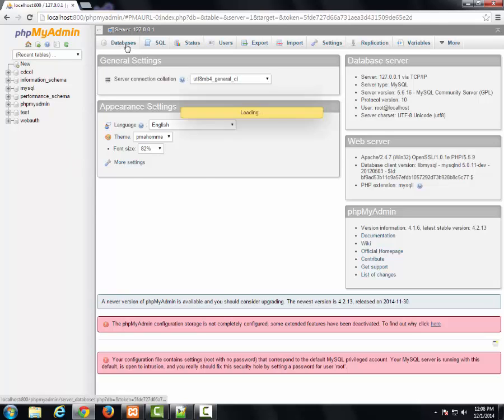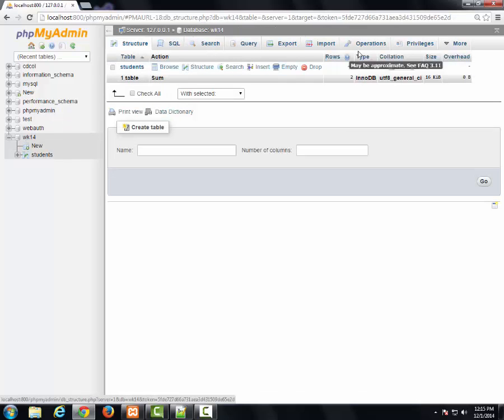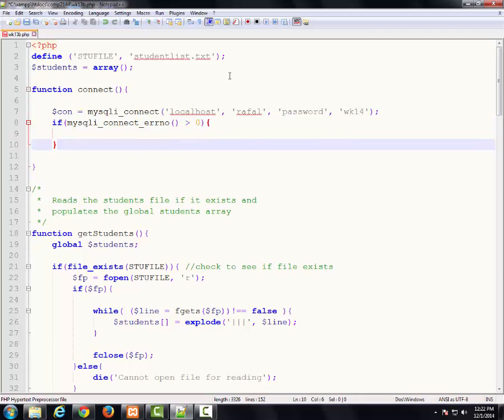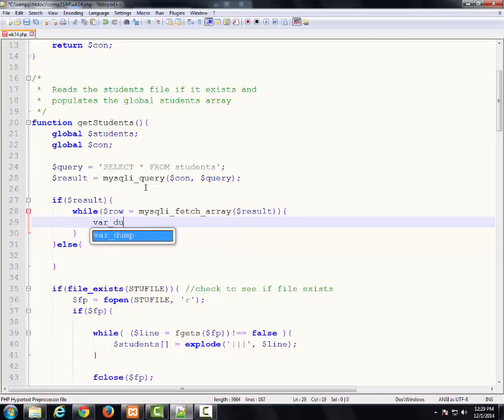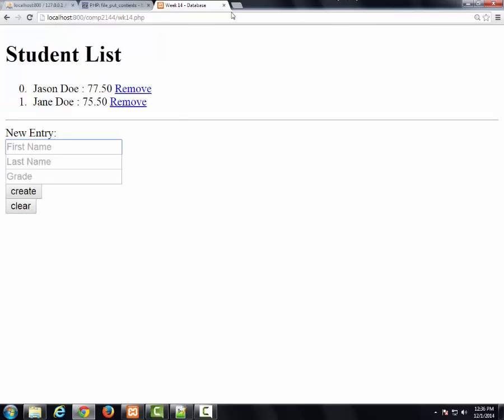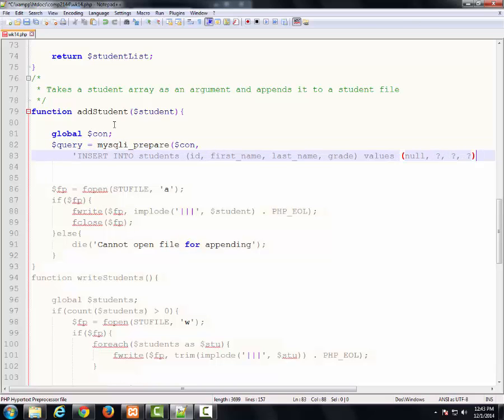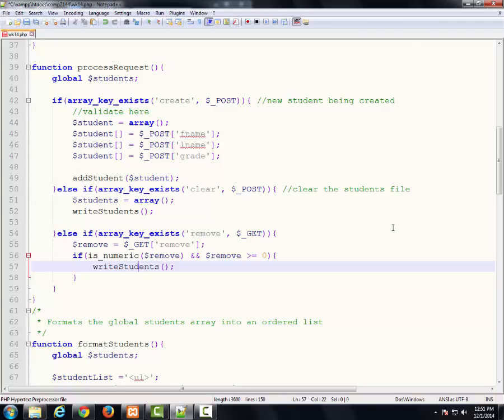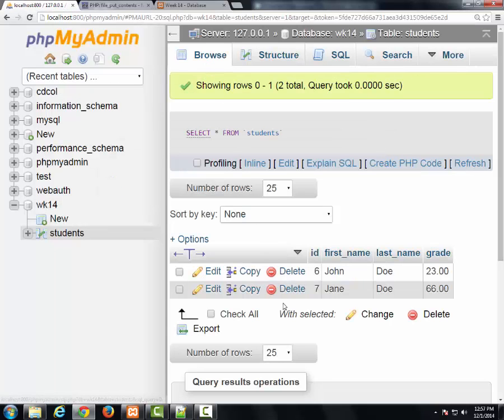wk14 - PHP communicating with MySQL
Reworking the toy student list app from week 13 to incorporate a database persistent data store instead of flat files